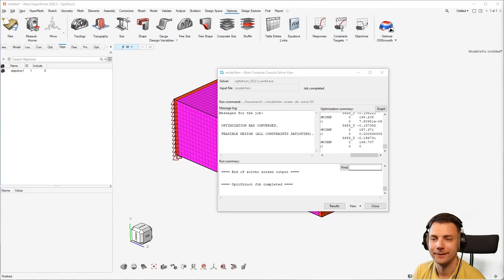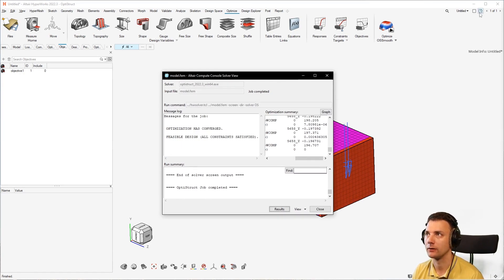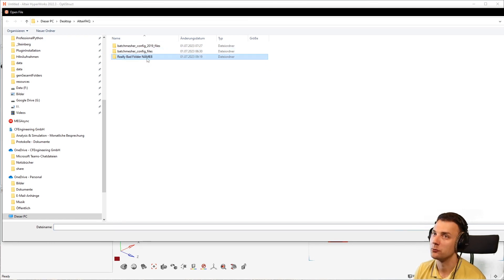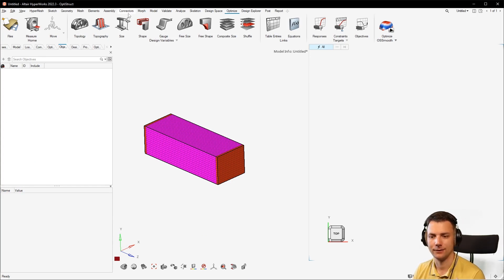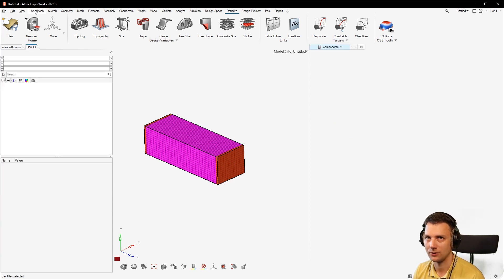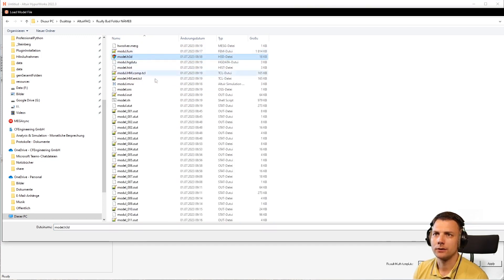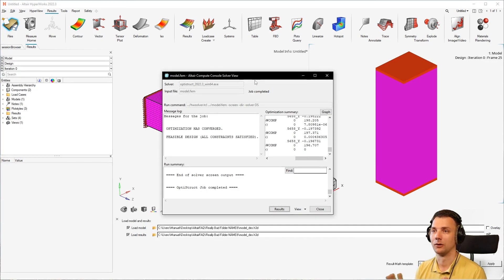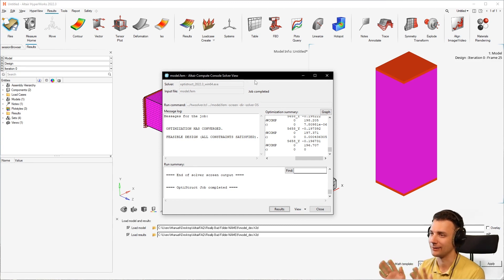Altair Hyperworks error - Not opening Hyperview when clicking on Results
Common error when you mess up your link to the solver output directory.
No spaces, nothing like ä/ö/ü/ß and other forms of special chars.

Make sure you have a valid folder path